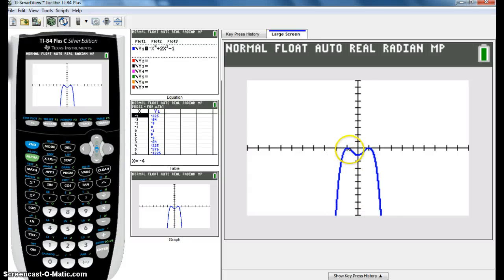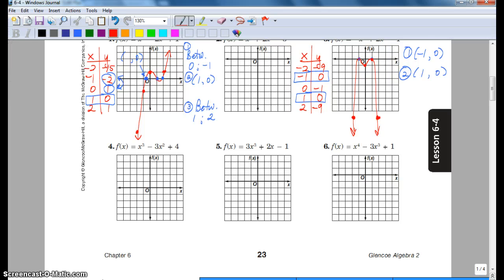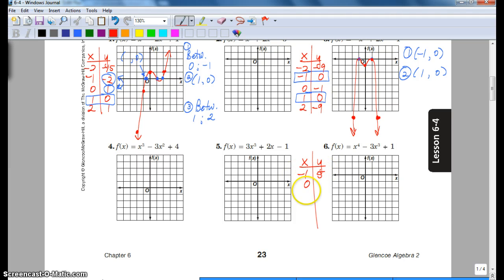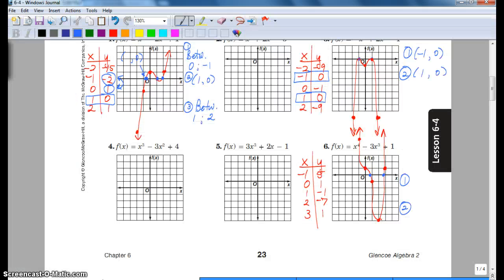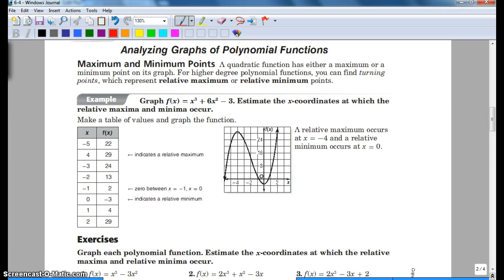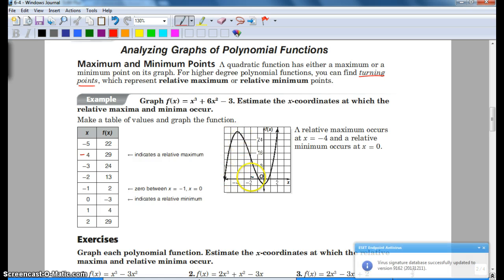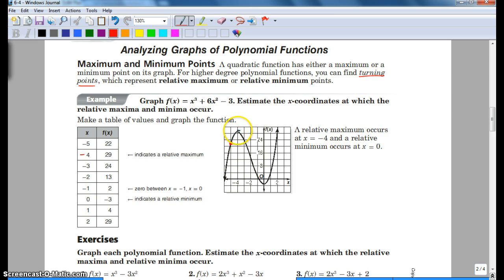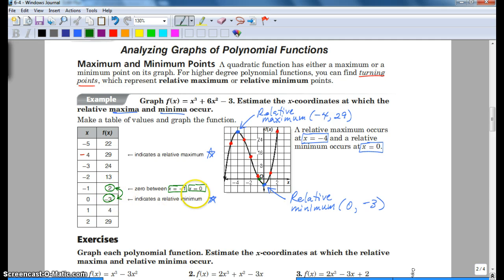Algebra 2 (1 of 3)